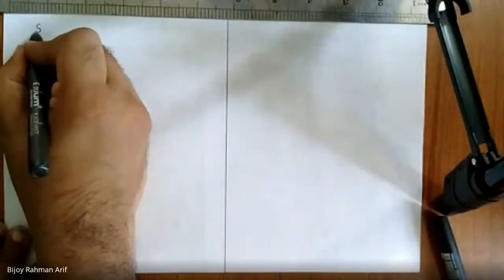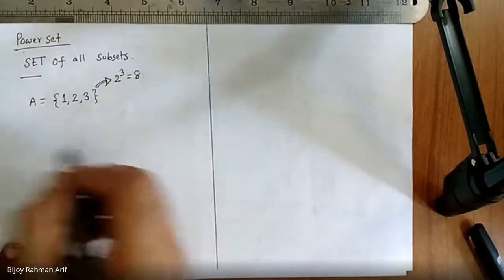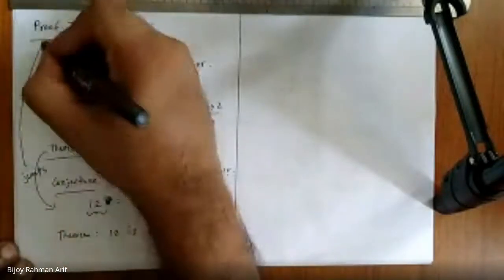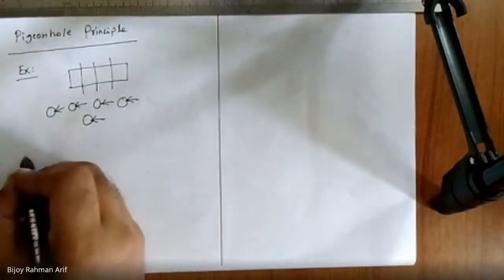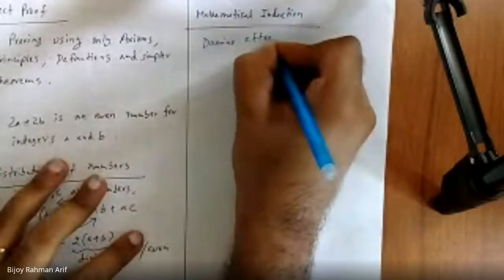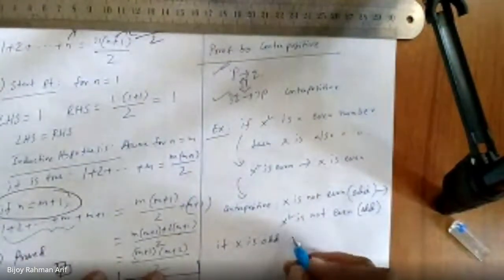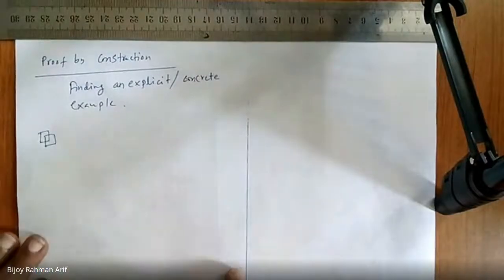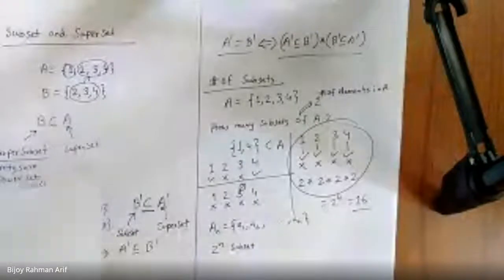FA_lec_2(Proof Techniques)(2020 07 07 at 22 13 GMT 7)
lecture given on summer-2020 at IUB on finite Automata